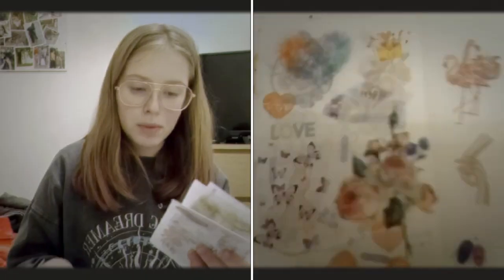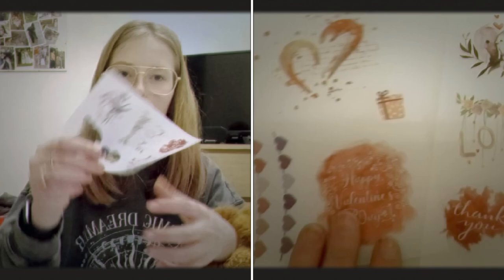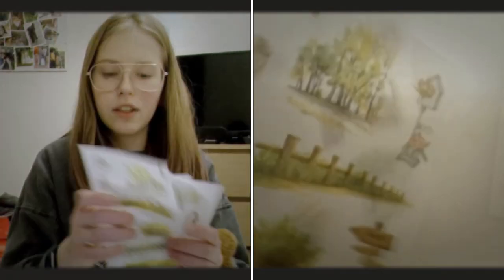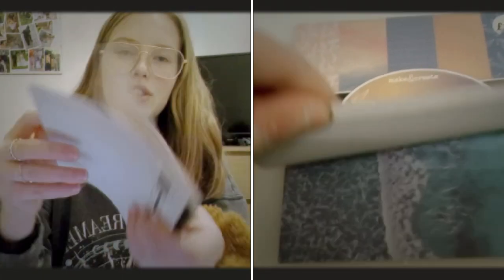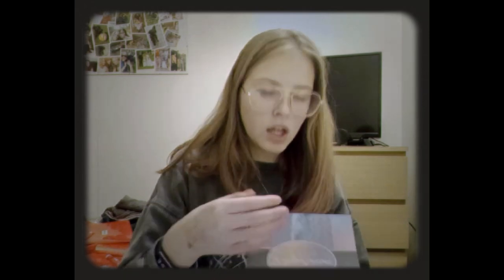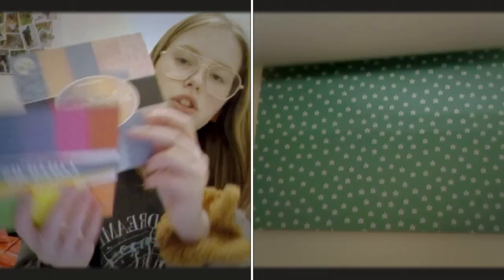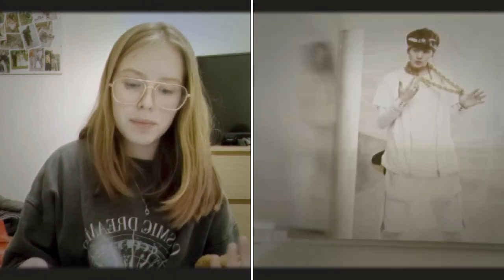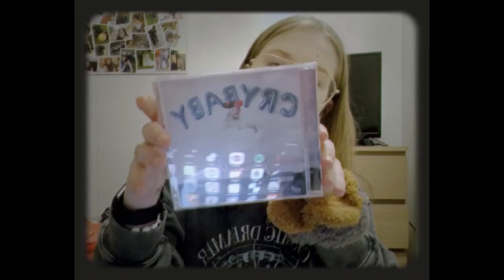Sheffield vlog:)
:) not really a vlog but oh well